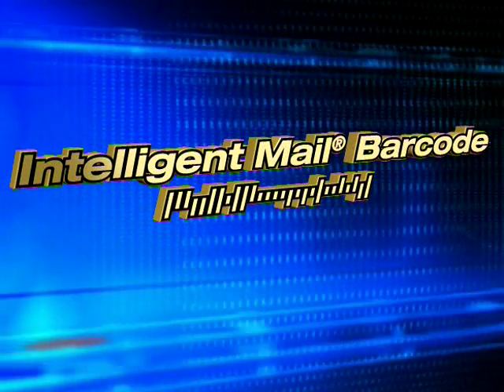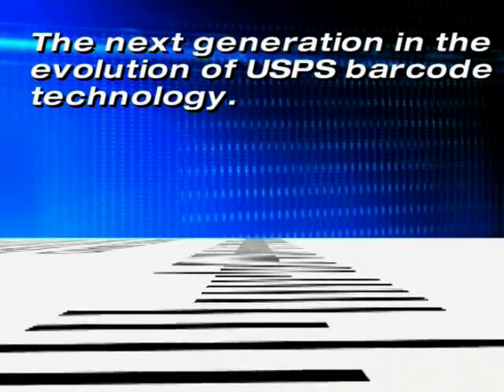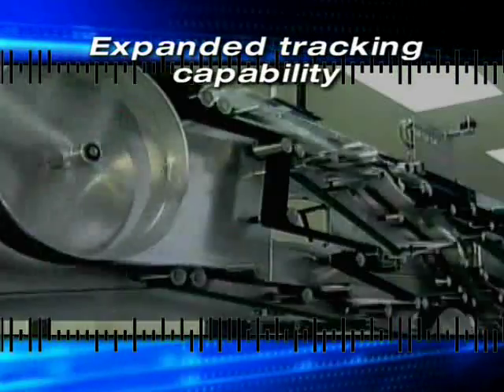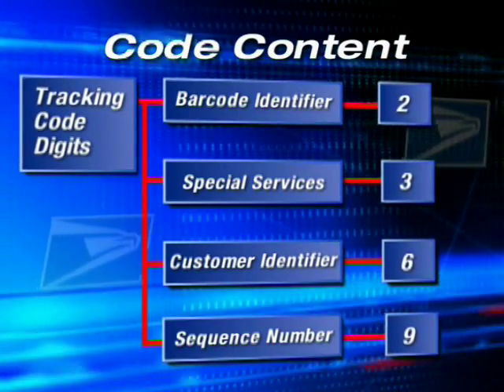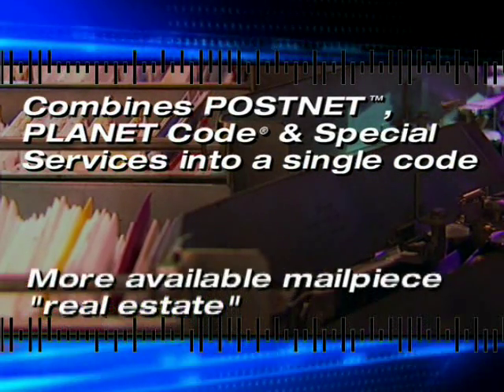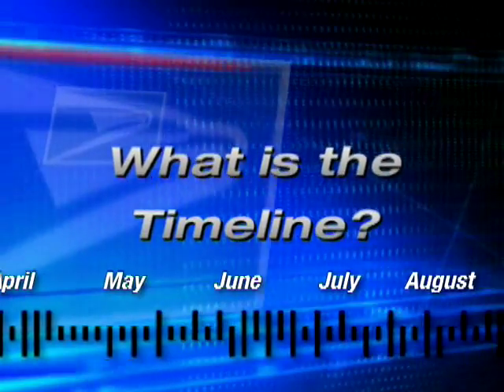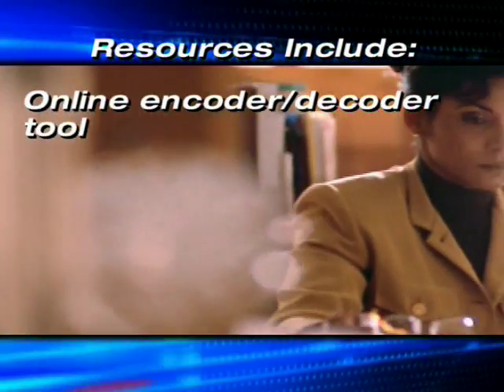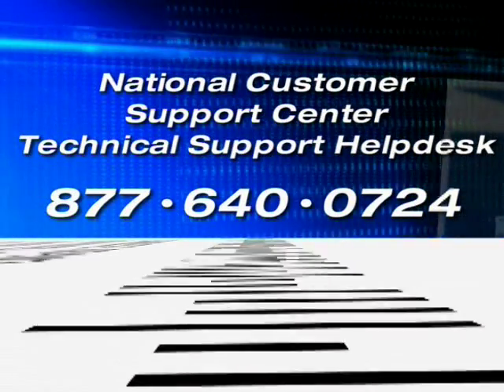USPS Intelligent Mail Barcode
USPS Intelligent Mail Barcode Video